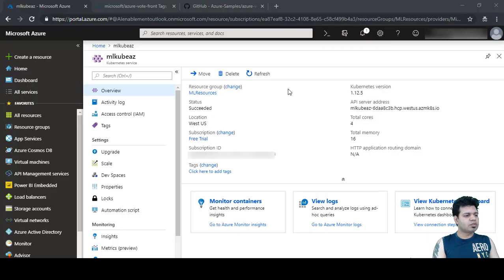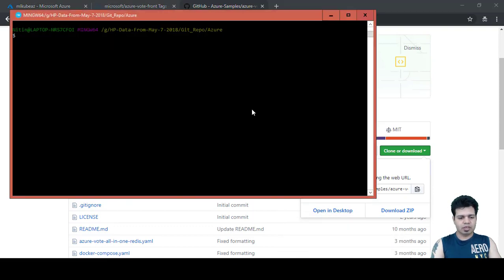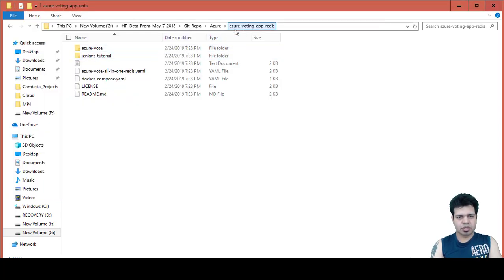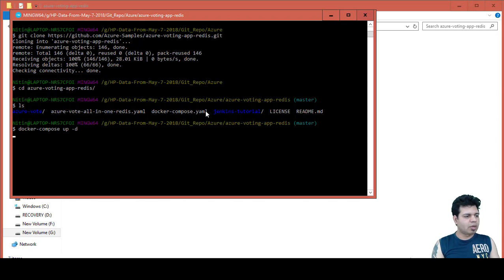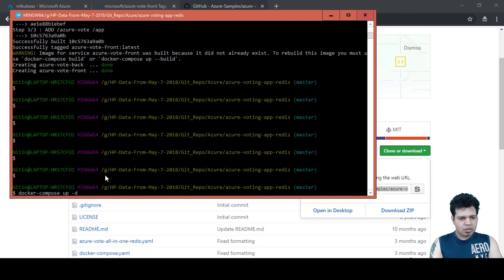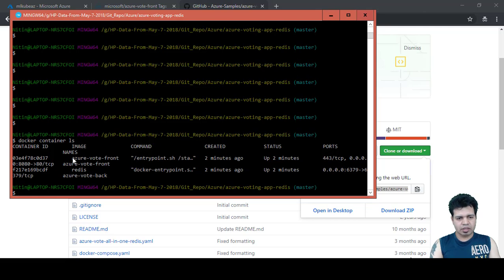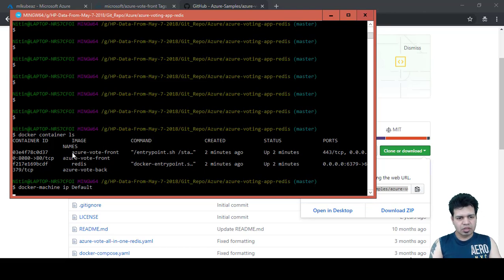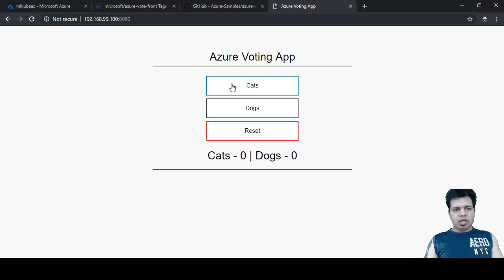Azure Kubernetes Services - Execute the Code from Git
About this video:
This video titled "Azure Kubernetes Services - Execute the Code from Git" explains the steps to execute the code from Git to local.